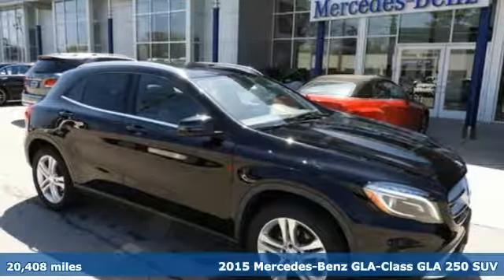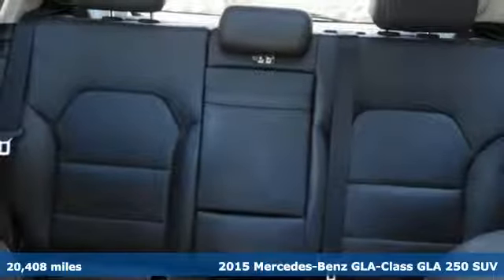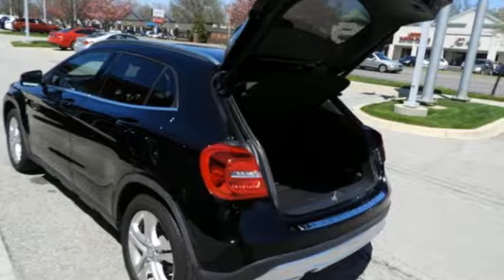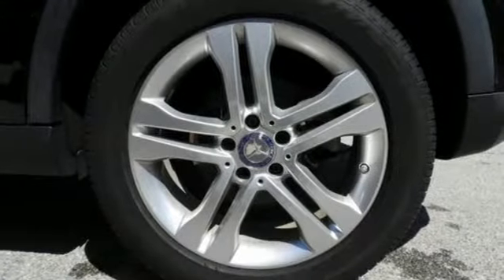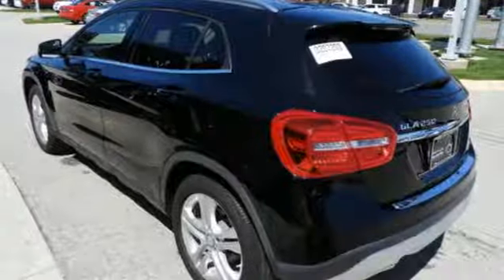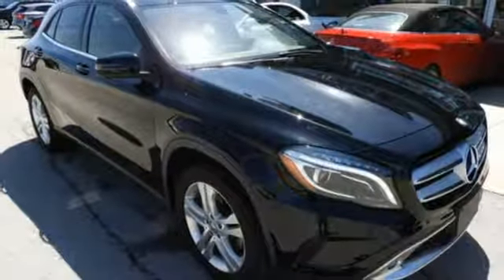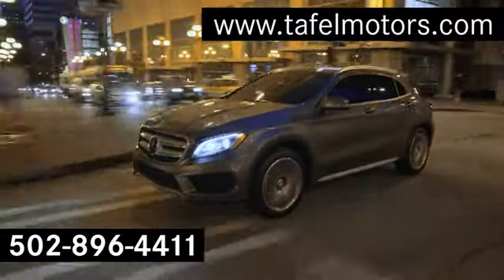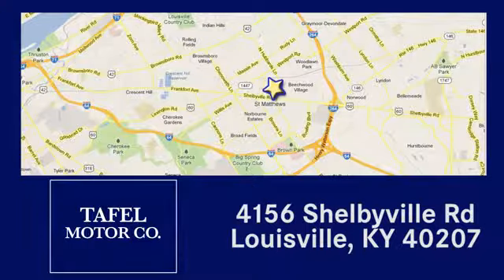2015 Mercedes-Benz GLA-Class Louisville KY Elizabethtown, KY UC11232 - SOLD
Year: 2015
Make: Mercedes-Benz
Model: GLA-Class
Trim: GLA 250 4MATIC SUV
Engine: 4 Cyl. 2.0 L
Transmission: Automatic
Color: Night Black
Interior: Black MB-Tex
Mileage: 20408
Stock #: UC11232
VIN: WDCTG4GB7FJ073760
P CARFAX One-Owner. Clean CARFAX. Certified. Night Black 2015 Mercedes-Benz GLA GLA 250 4MATICA® 4MATICA® 7-Speed Automatic 2.0L I4 DI Turbocharged Auto-Dimming Mirrors, Bi-Xenon Headlamps, COMANDA® w/Navigation, Compass, Dual Zone Climate Control, Garage Door Opener, harman/kardonA® Logic 7A® Digital Surround, Heated Front Seats, iPod/MP3 Media Interface, Multimedia Package, Navigation Map Updates Included For 3-years, Panorama Sunroof, Premium Package, Rear-View Camera, SIRIUSXM Satellite Radio.Recent Arrival! Odometer is 5911 miles below market average! 32/24 Highway/City MPGMercedes-Benz Certified Pre-Owned Details:* Includes Trip Interruption Reimbursement and 7 days/500 miles Exchange Privilege* Limited Warranty: 12 Month/Unlimited Mile beginning after new car warranty expires or from certified purchase date* Vehicle History* Transferable Warranty* Warranty Deductible: $0* Roadside Assistance* 164 Point InspectionReviews:* Swift and smooth acceleration; whisper-quiet interior; easy-to-use regenerative braking; attentiveness monitoring system that warns drivers when they exhibit signs of drowsiness behind the wheel; a nice palette of options. Source: Edmunds

Address:
4156 Shelbyville Road